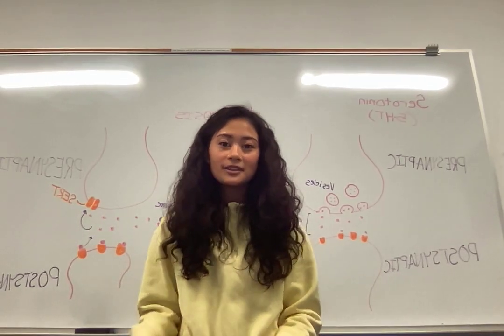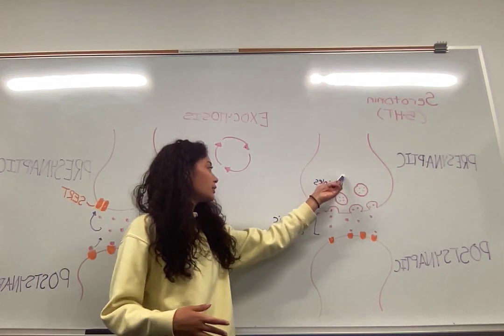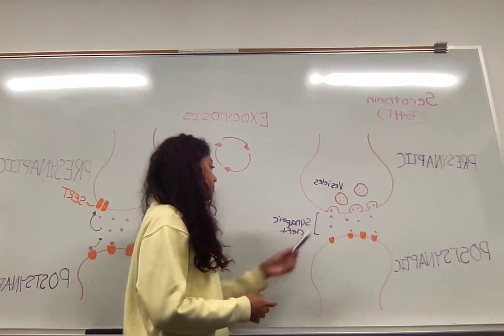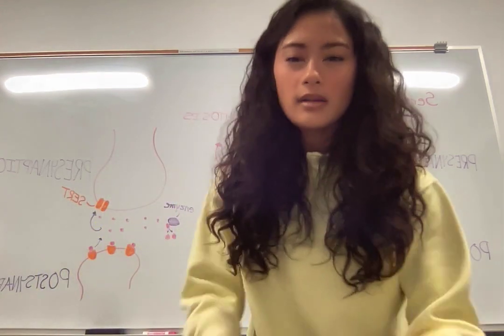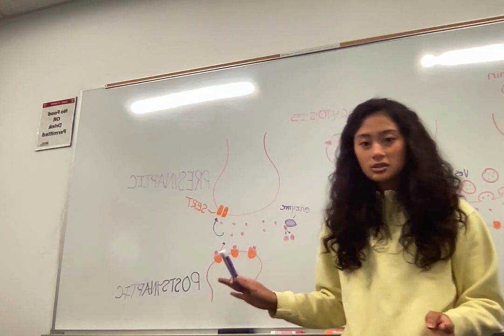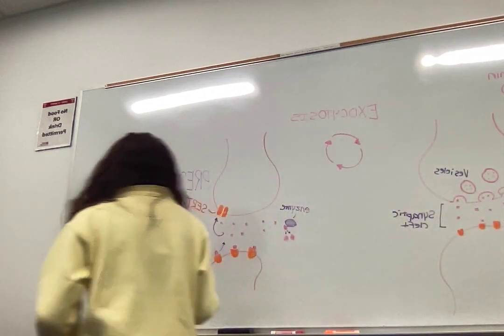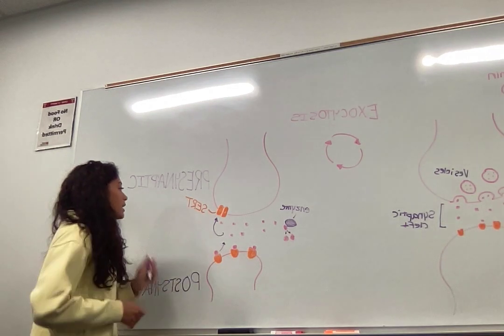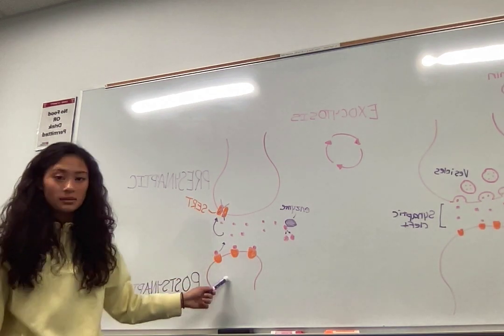CHEM 1031 Capstone